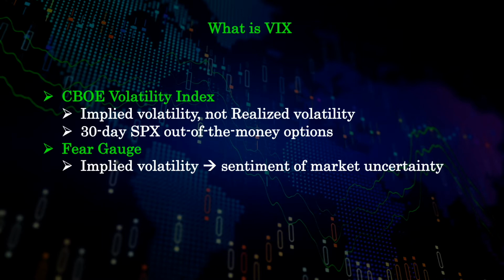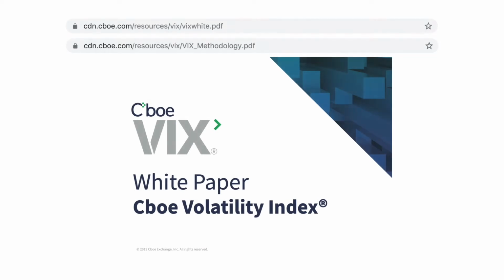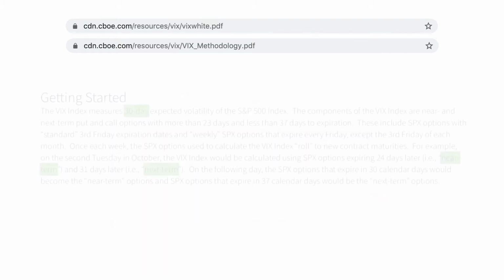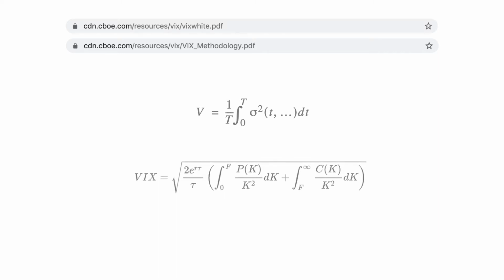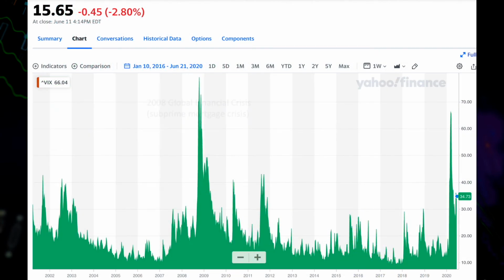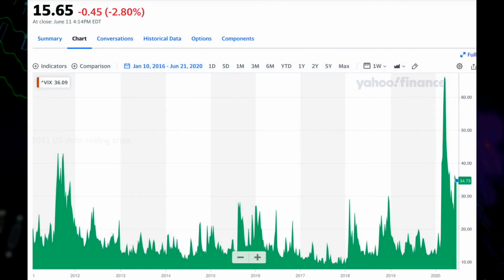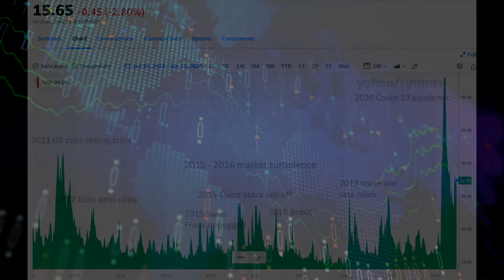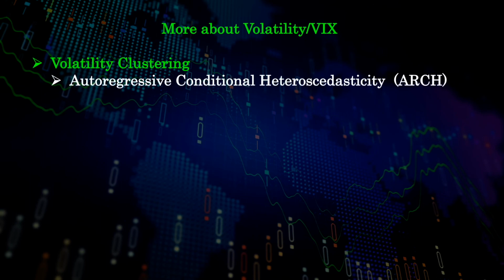VIX -- Volatility – Fear Gauge of the Market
This video is part of the Back to Fundamentals (B2F) series.

This video describes VIX from a quantitative and, to a less extent, a trader's perspective.